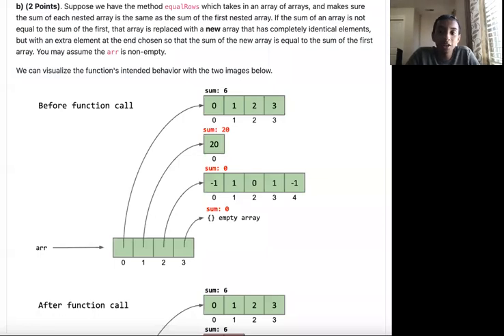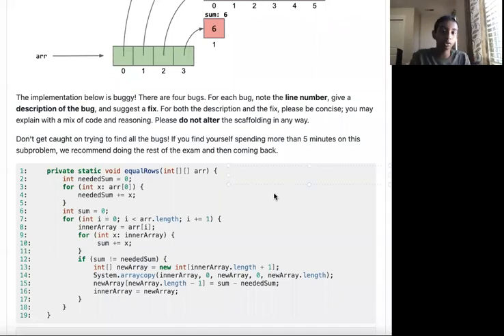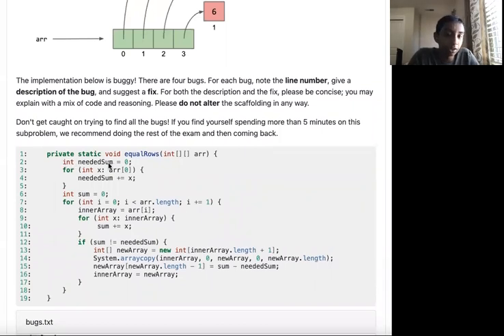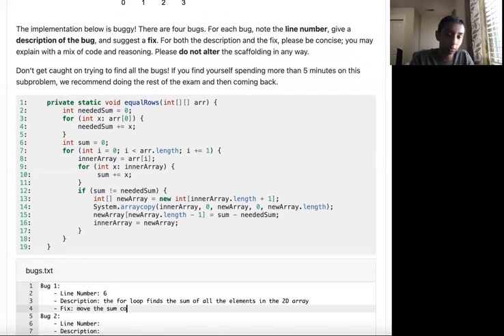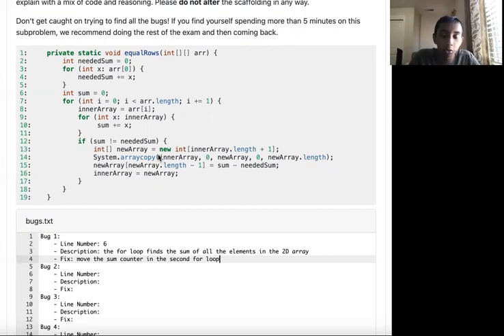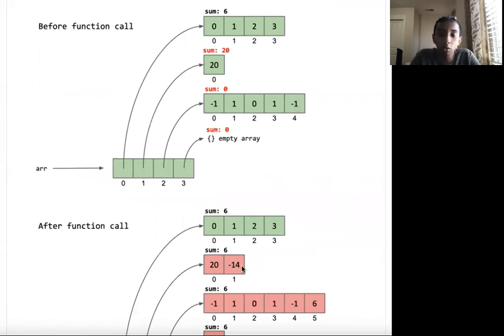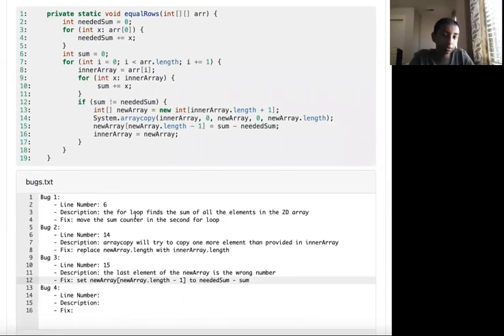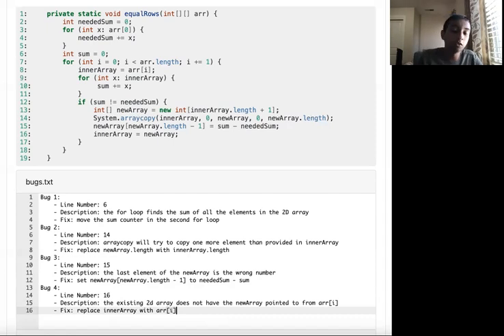CS 61BL Midterm 1: Problem 2b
Nikhil Kandkur is presenting